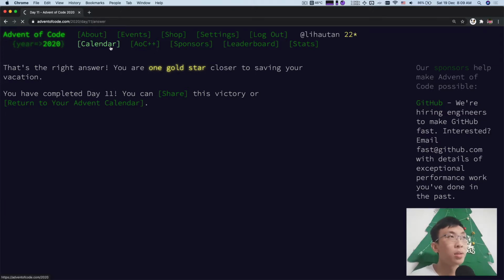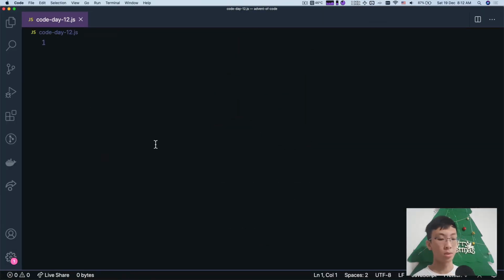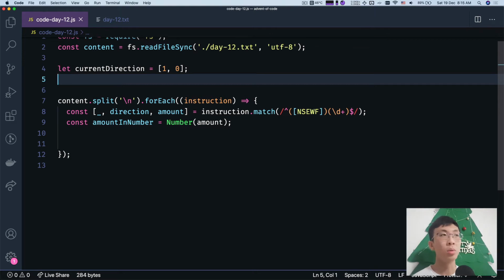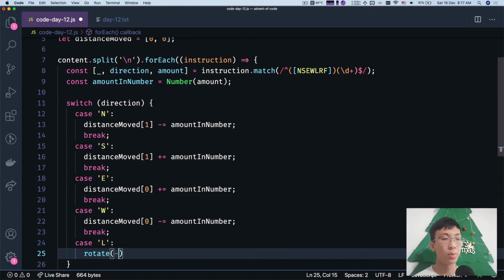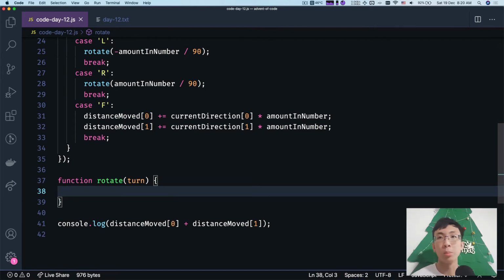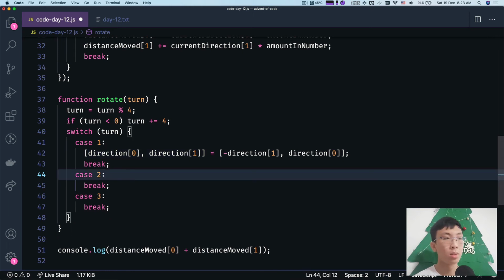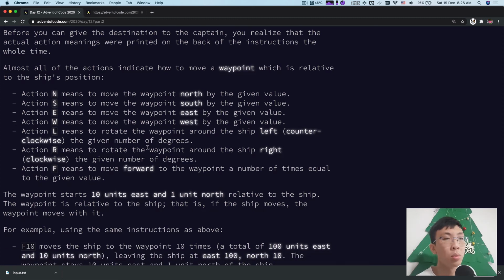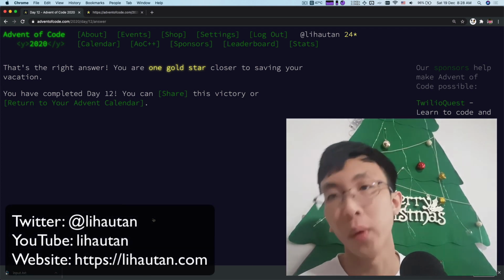🌊 Advent of Code 2020 - Day 12 Rain Risk